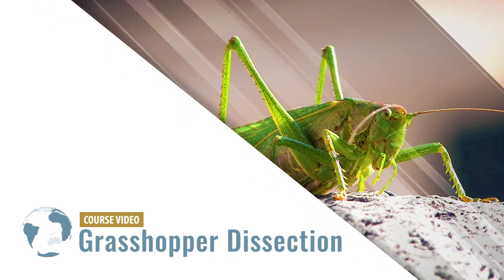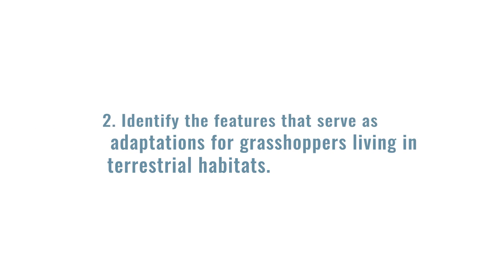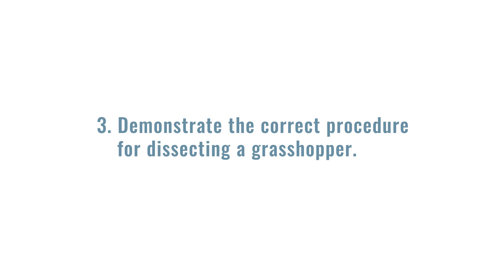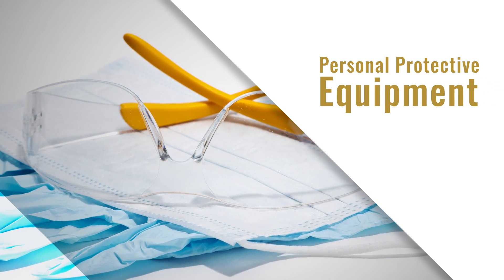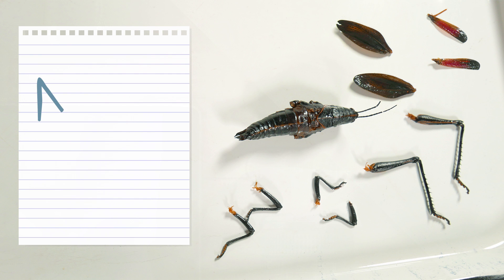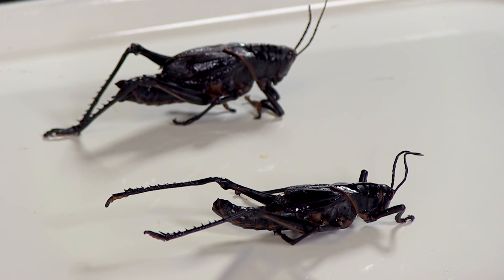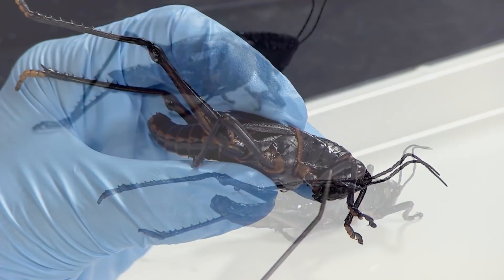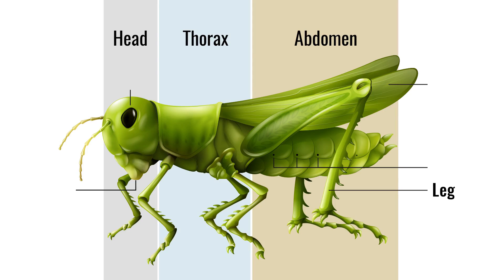Grasshopper Dissection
Camera: Eric Zoller and Eduardo Rodriguez
Edit: Eric Zoller
Motion Graphics and Coloring: Eduardo Rodriguez
Audio and Voiceover: Andrew Gustafson
Photography: Ian Vanhoof
Script: Ryan Session / SME